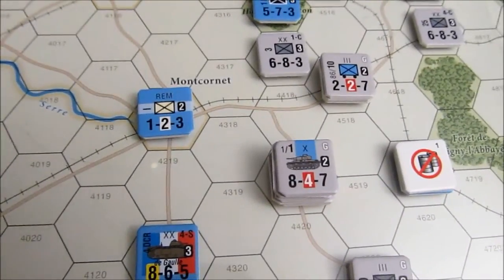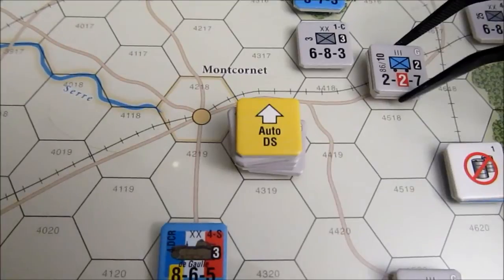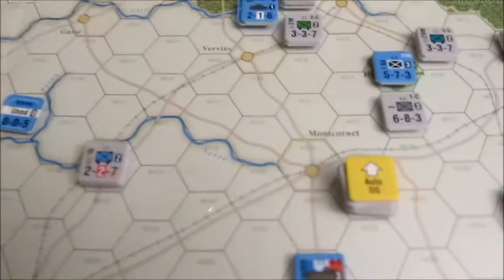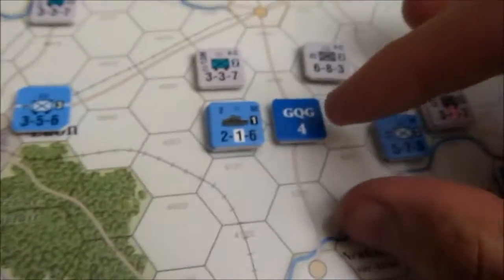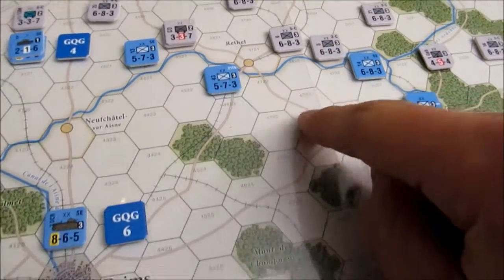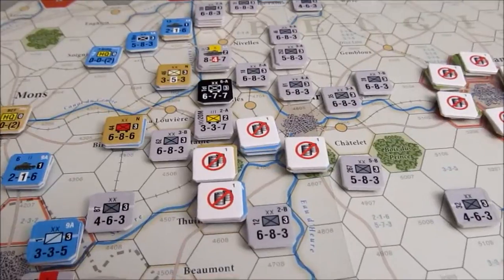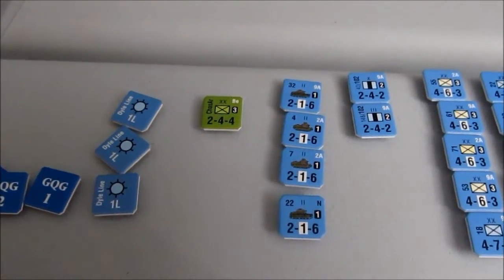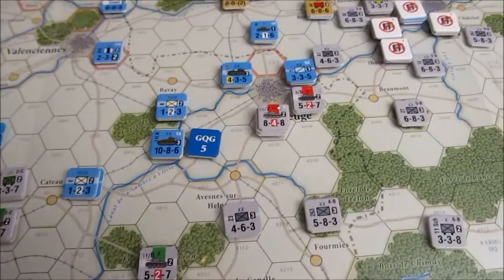France '40 - Turn 7 AAR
Here is the situation at the start of turn 8. The Germans are rapidly approaching the English Channel.